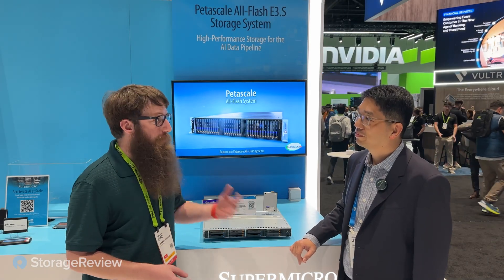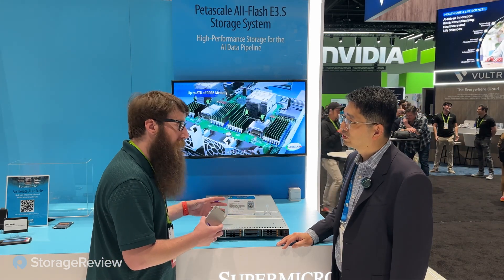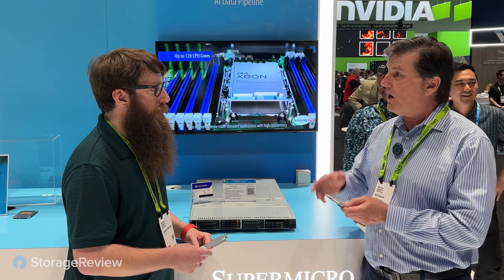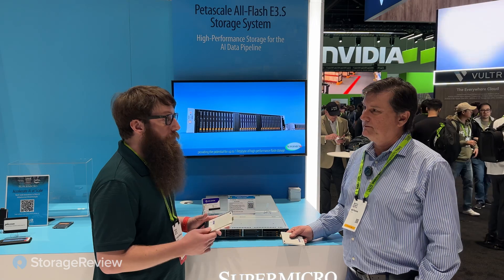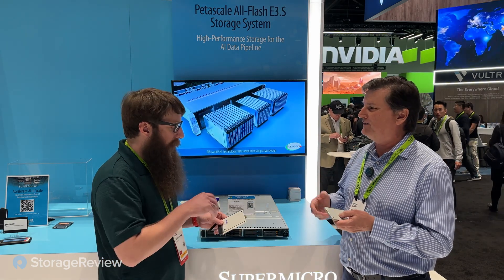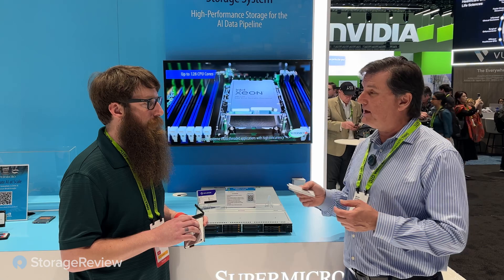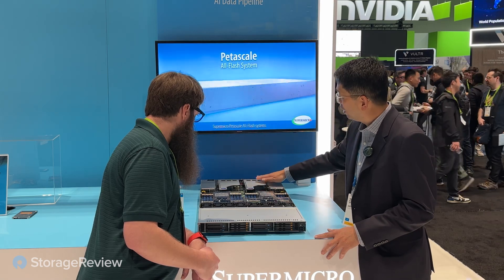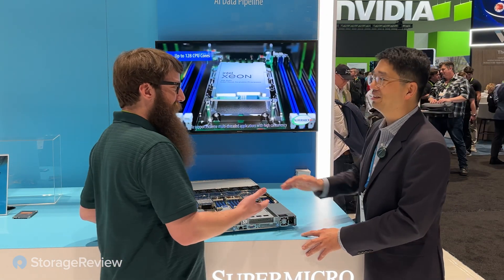Supermicro and Solidigm on E3.S Gen5 Petascale Systems [GTC 2024]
At GTC 2024 Jordan took some time to chat with our friends at Supermicro and Solidigm, and their role working together on next-generation large capacity SSD's and storage servers. They're taking a look at the Supermicro Petascale E3.S SSD server, a 1U server with 16 SSD support and a 2U version that supports 32 SSDs. Getting this many drives into dense enclosures is one thing, but Supermicro has to enable all the back I/O and expansion slots as well. Then Jordan talks with Solidigm about their latest SSDs, including a massive 30.72TB E3.S SSD that's amazingly thin and powerful. Sounds like Solidigm Gen5 SSDs are coming soon too!